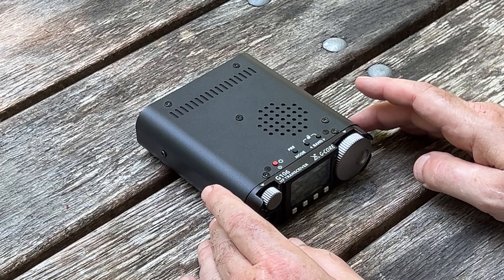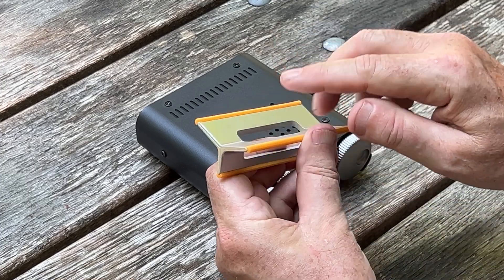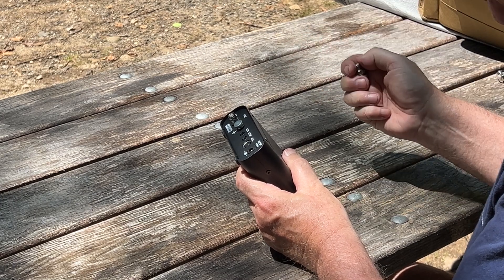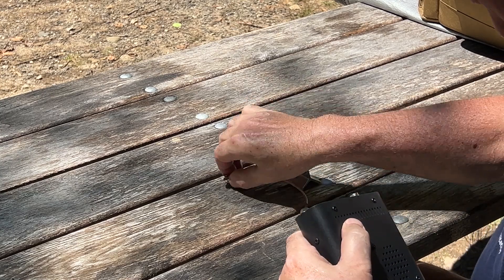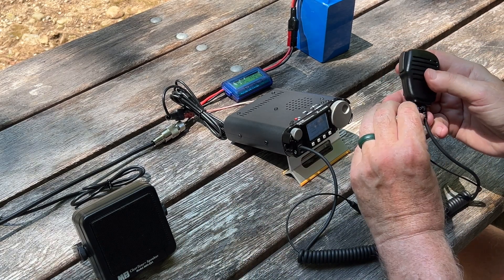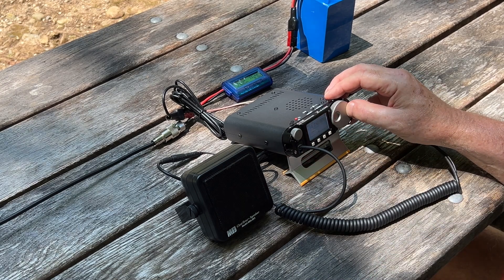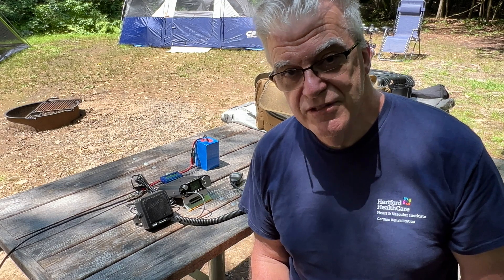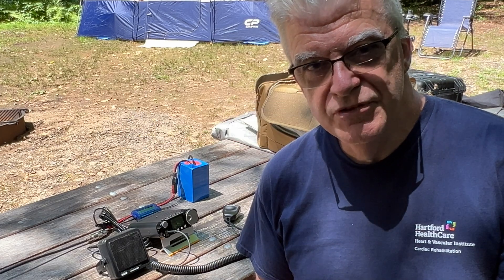Easy and inexpensive add-ons for the Xiegu G-106 QRP ham radio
This video shows three add-ons that make operating the Xiegu G-106 easier.